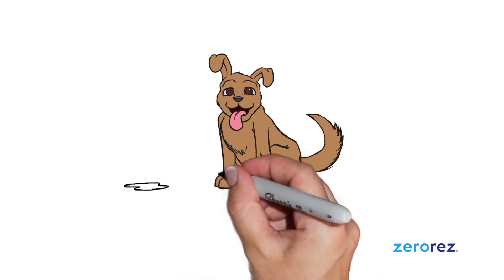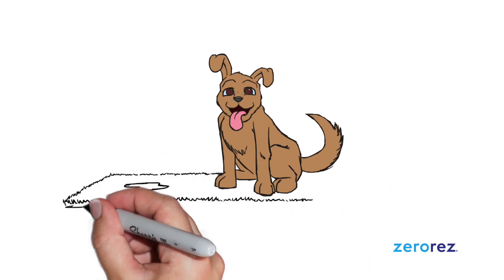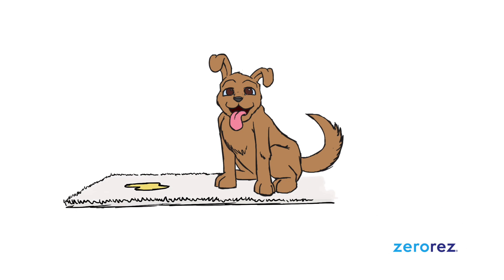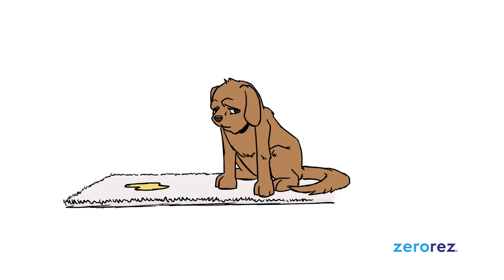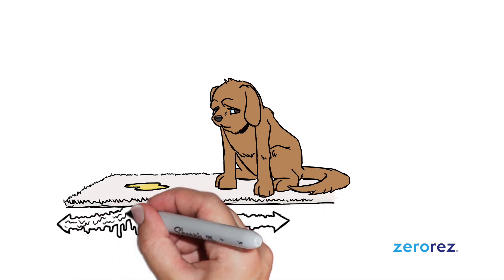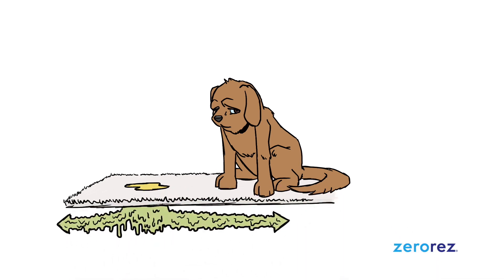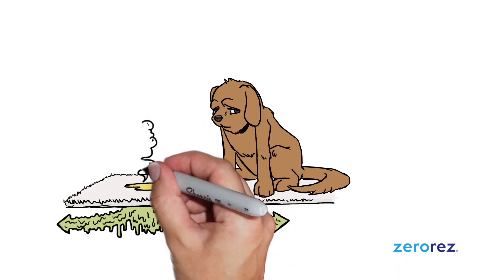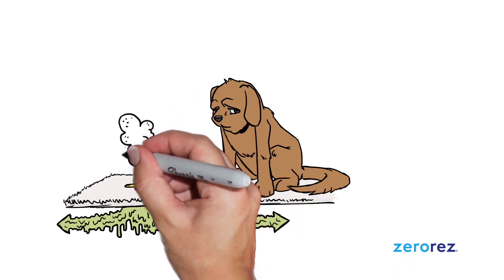ZeroRez Pet Stain Removal Process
Pet spots can be difficult to remove. Our patented process can get rid of those spots safely and effectively!